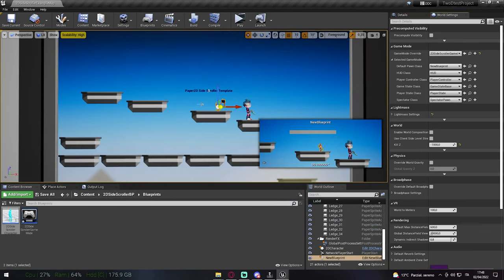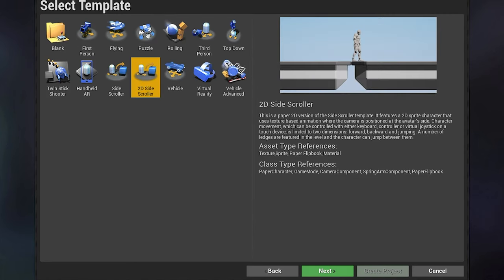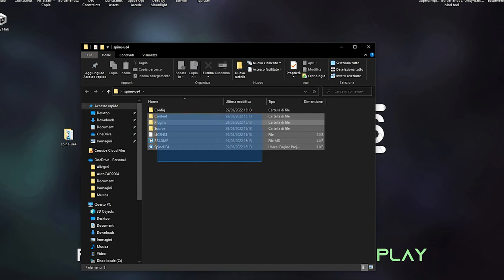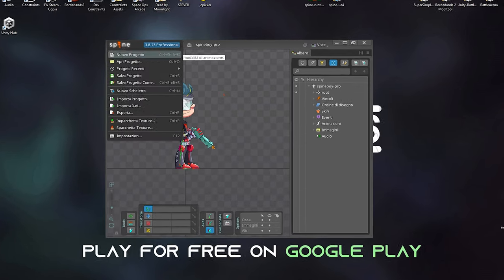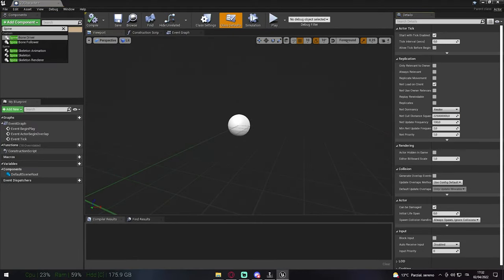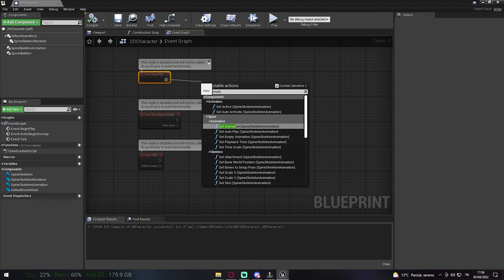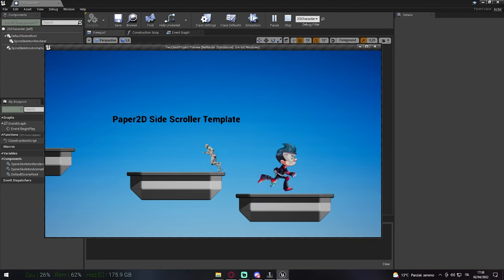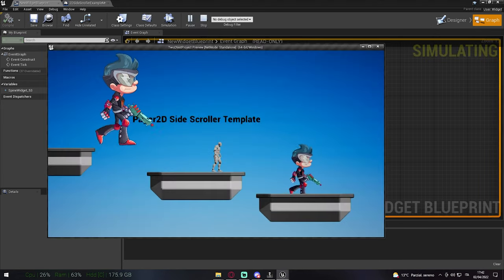HOW TO Import Spine 2D Characters in Unreal Engine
Now that's a tutorial you hardly see on the internet!
So you wanted to make 2D Games with Spine Character like the ol' fashion Unity Engine right?
Gotcha covered buddy.
This tutorial should be very valid for Unreal Engine 5 too.

The correct path for spine-cpp is (I miss-spelled in the video):
Plugins/SpinePlugin/Source/SpinePlugin/Public/

► Here's some more documentation for BP and C++ users.